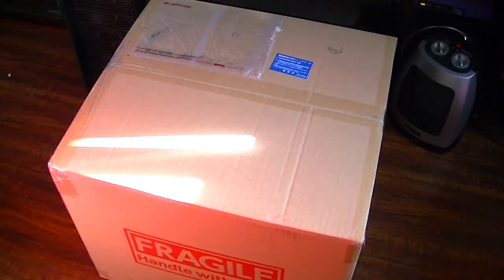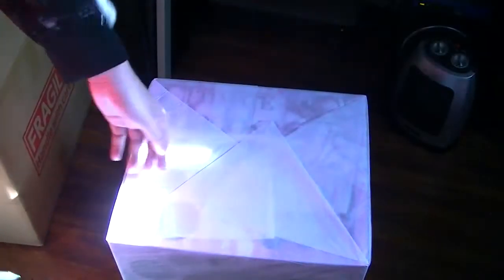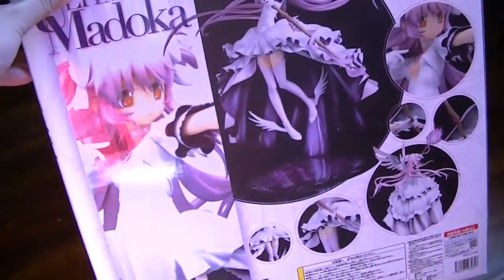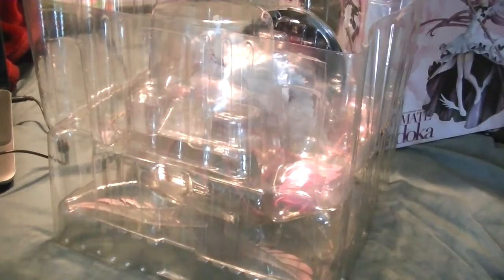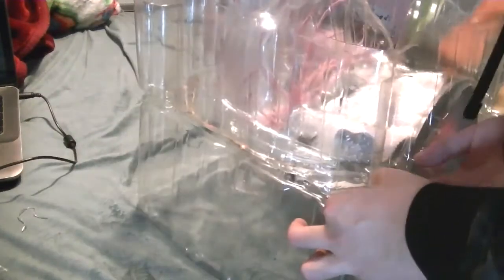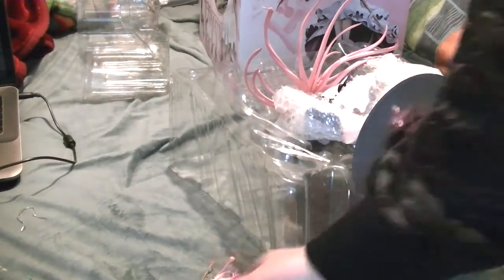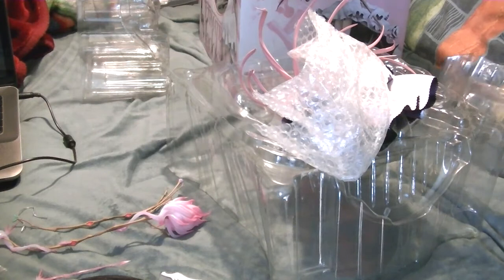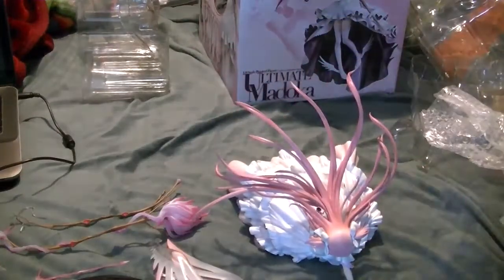Unboxing: Ultimate Madoka Figure by Good Smile Company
Waited so long for this to come! Sat at LA Customs for 8 days, but it finally arrived in my hands. The box is definitely huge!